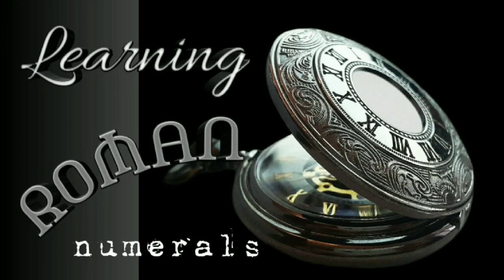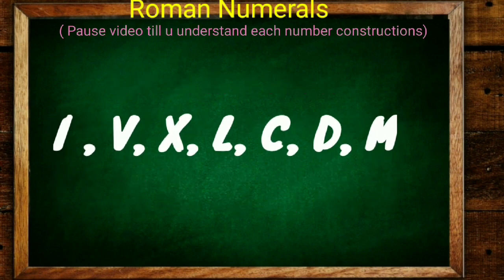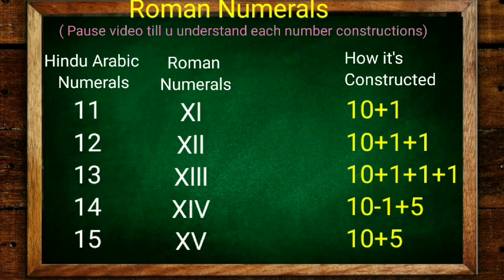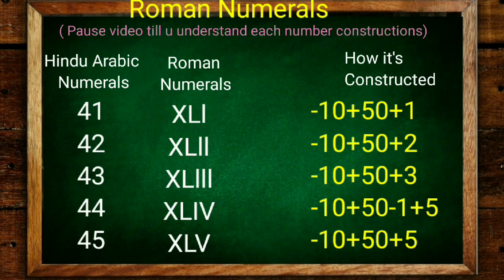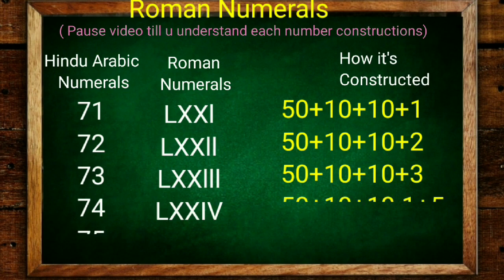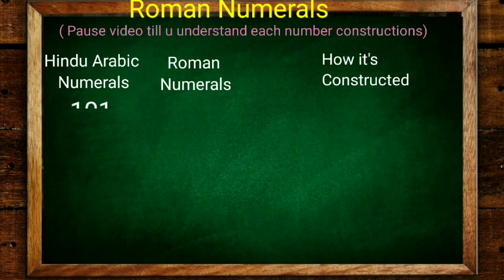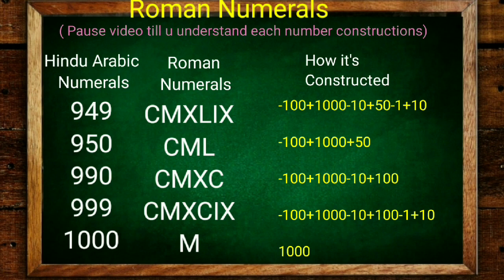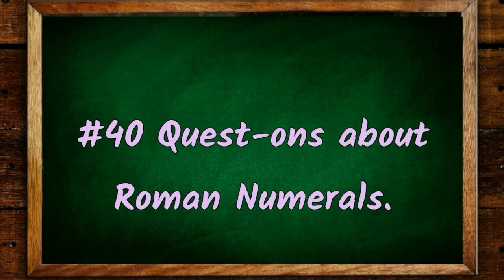ROMAN NUMBERS / Learning Roam Numbers / 1-2020 Roman Numbers in one video/ Difficult Roam Numbers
ROMAN NUMBERS / Learning Roam Numbers / Full Roman Numbers in one video/ Difficult Roam Numbers

1 to 2020 Roman Numbers

Let's learn all Roman Numerals in easy way.

Keep watching our channel for new topics.

Roman numerals,
math concern,
learn Roman numbers,
Roman numeral 1 to 10,
Roman numeral 1 to 100,
how to insert Roman numerals,
Roman numbers for kids,
how to write Roman numbers,
Roman numerals from (1 to 100)
Roman Numeral,
5 thd Mathematics,
1 Roman numbers
Roman numerals from 1 to 1000,